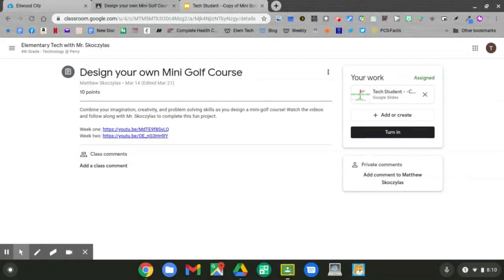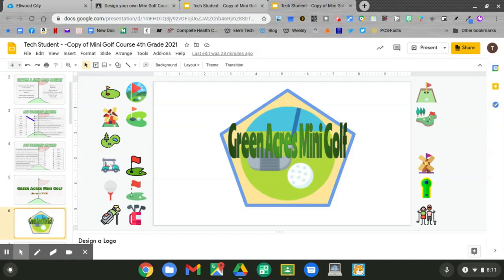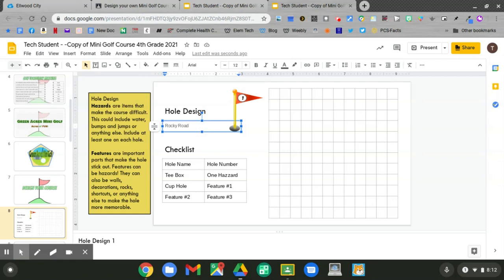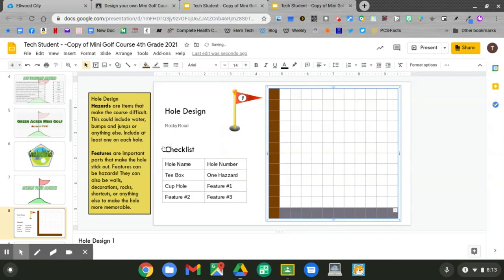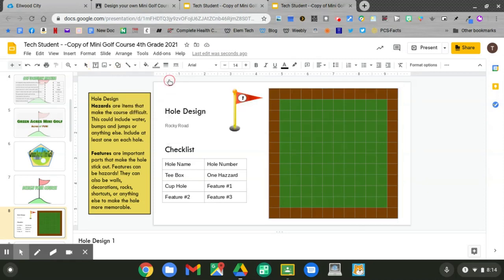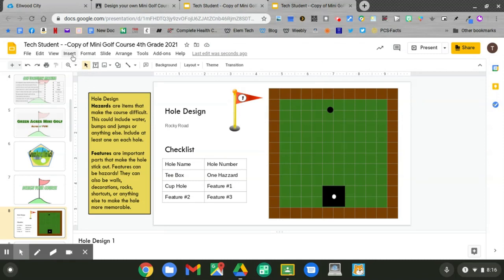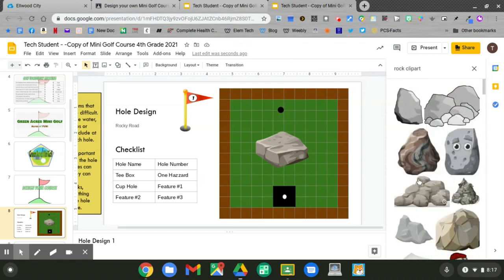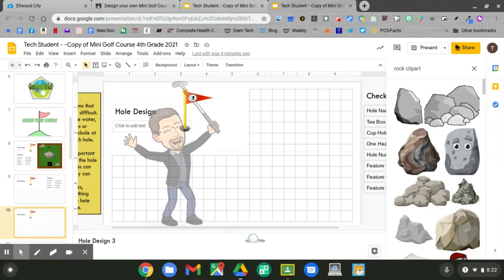4:2 2021 - 4 Grade Mini Golf Project (3)